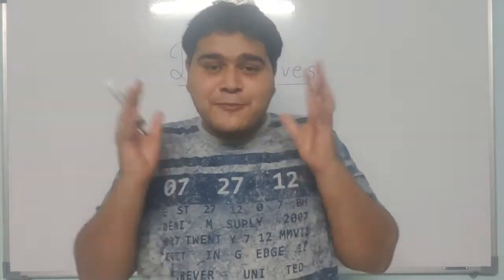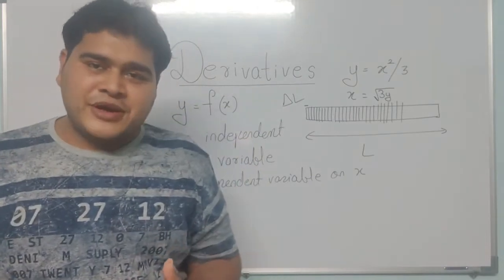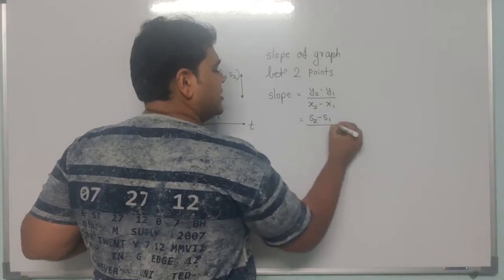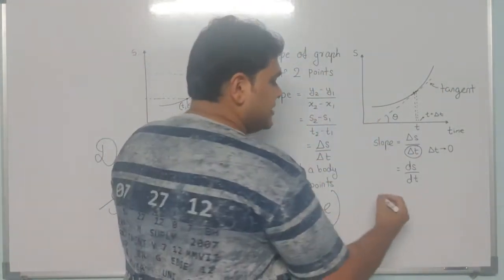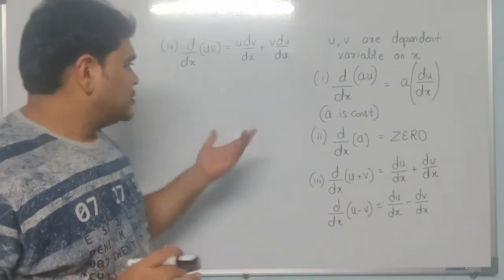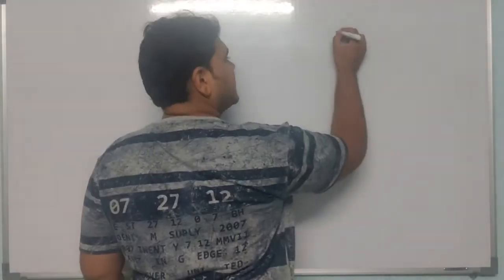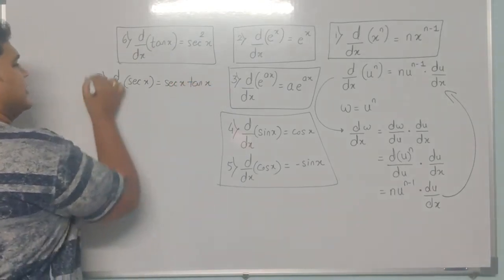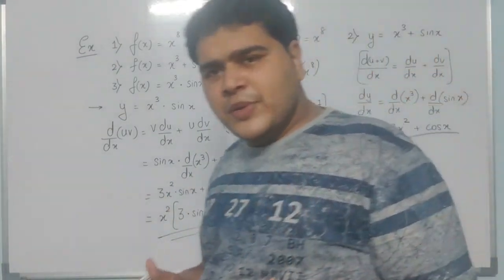Mathematical tool | Part 2 | Derivatives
Mathematical tool like derivatives is very essential to solve physics numericals with ease. This video is a second part to the series of 3 videos containing Trigonometry, Derivatives & Integration.